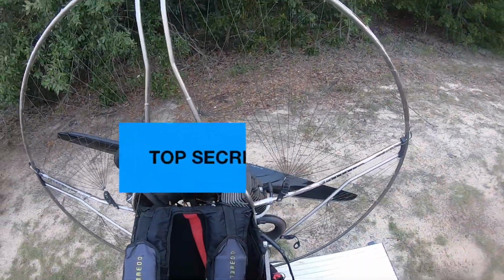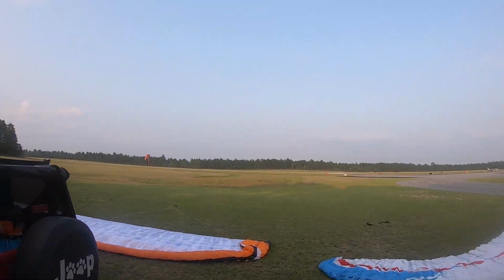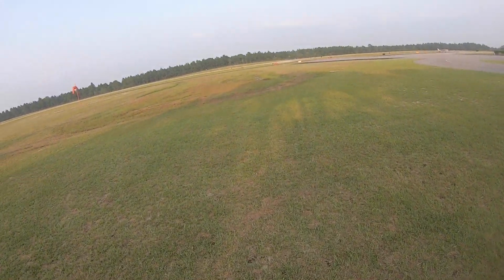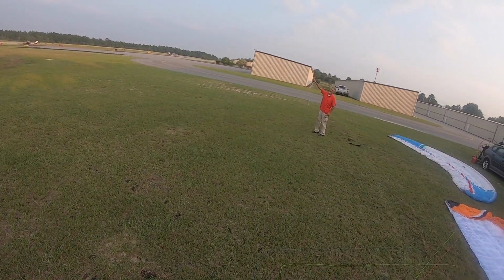Ultimate PPG LEDs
paraswagUSA.com